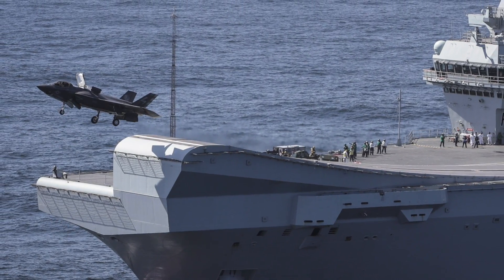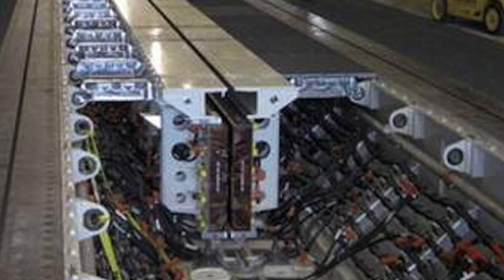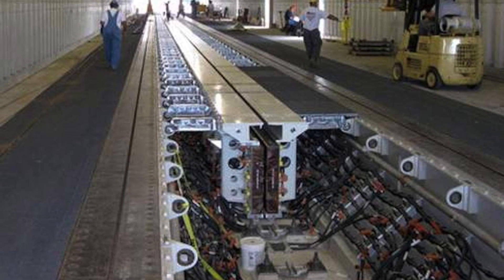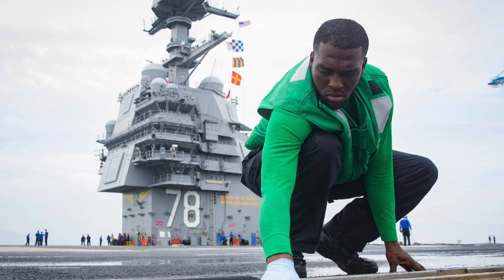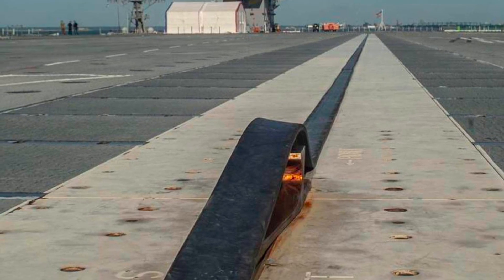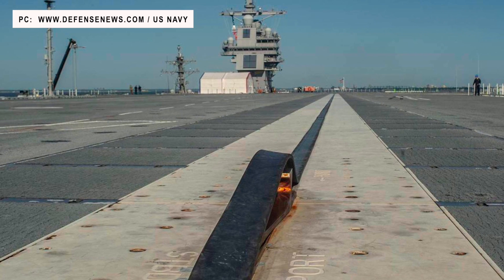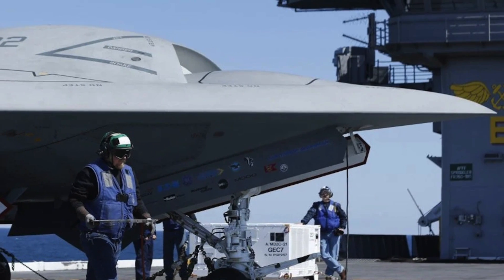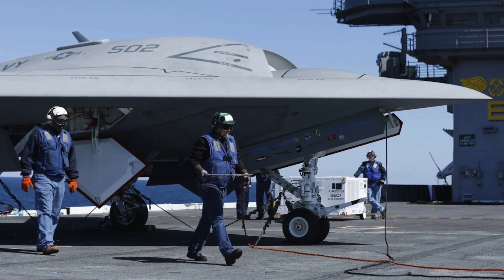USNavy Ford class is way ahead of the rest- EMALS is one of the reasons !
American supercarriers have been the leading the US Navy and have permitted power projection far off from the US homeland.
The new Ford-class supercarriers are being built to replace some of the United States Navy’s existing Nimitz-class carriers.

While the Ford-class incorporates many new technologies, the Electromagnetic Aircraft Launch System or EMALS is one of the most important & complex ones.

It is touted to greatly increases the effectiveness of Ford class supercarriers.

In this video Defense Updates analyzes why Electromagnetic Aircraft Launch System is a key feature for Ford-class supercarriers?

BACKGROUND MUSIC

IMAGES USES